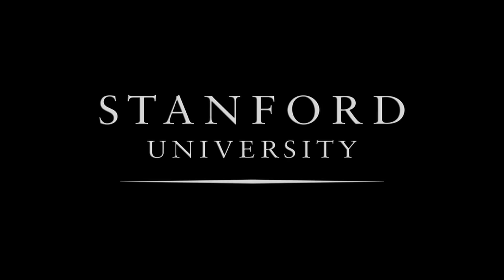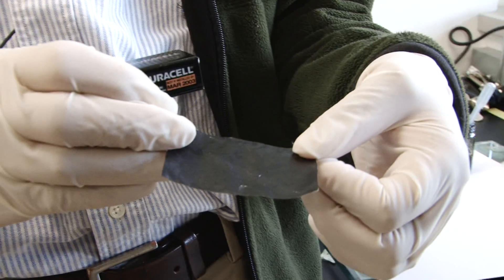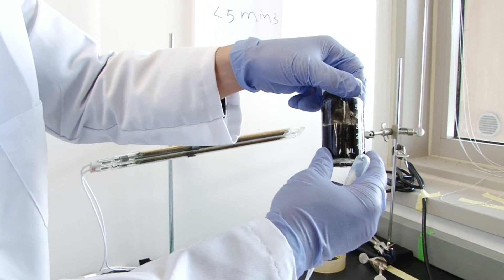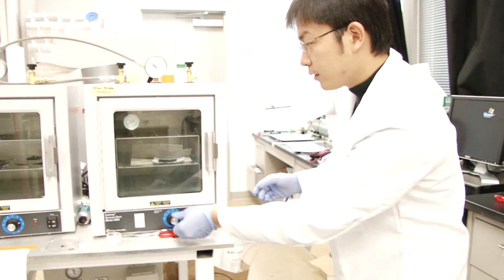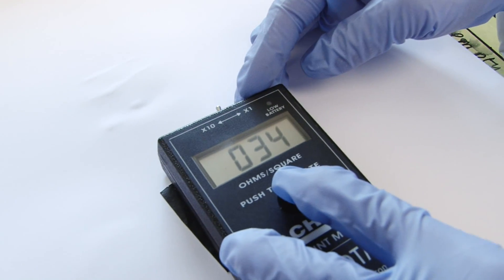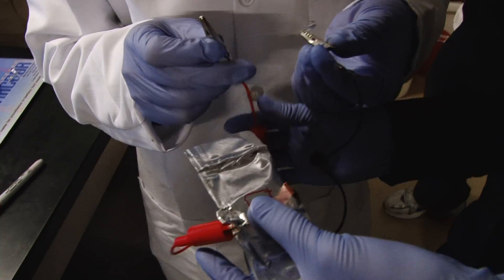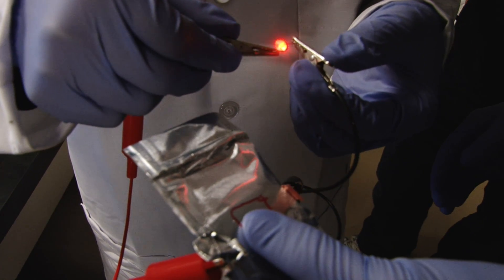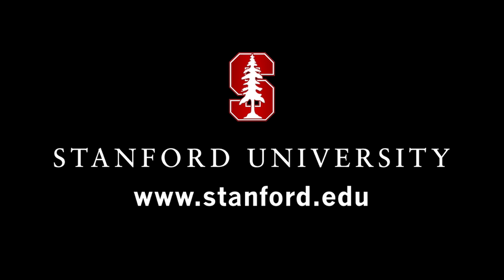Nanotubes + ink + paper = instant battery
Dip an ordinary piece of paper into ink infused with carbon nanotubes and silver nanowires, and it turns into a battery or supercapacitor. Crumple the piece of paper, and it still works. Stanford researcher Yi Cui sees many uses for this new way of storing electricity.